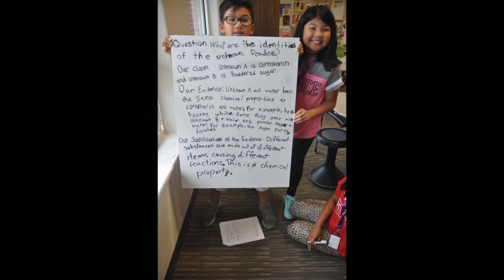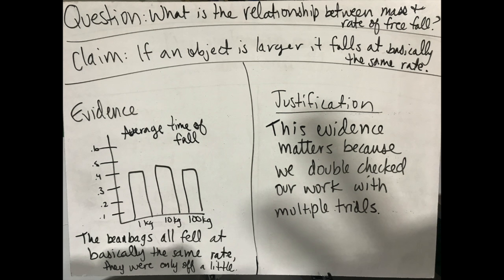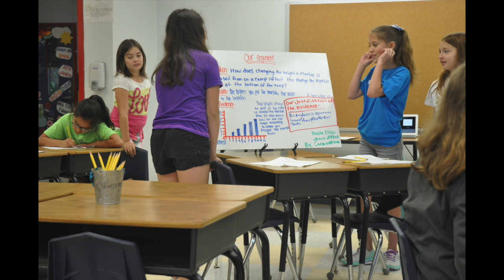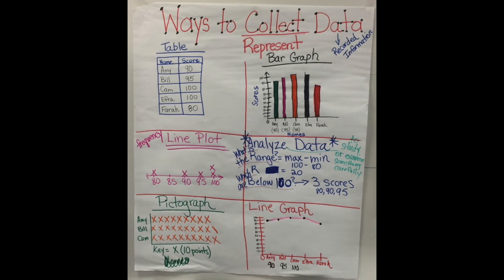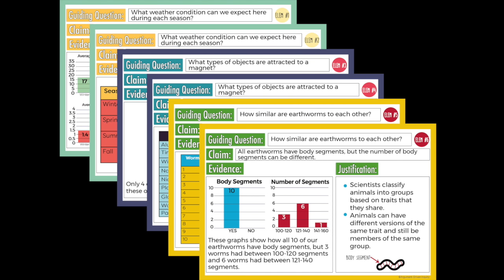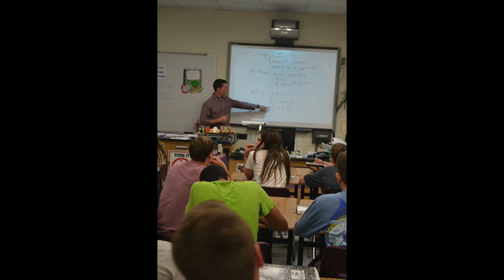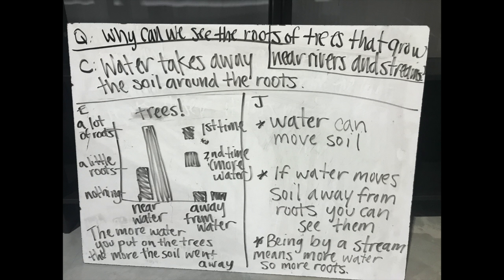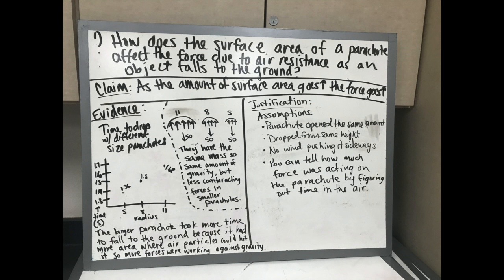Improving Students' Argument Boards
In this video we discuss the progression that whiteboards tend to follow and some strategies you can use to help students improve. For more information about ADI, visit us